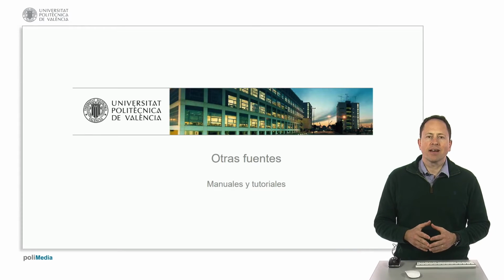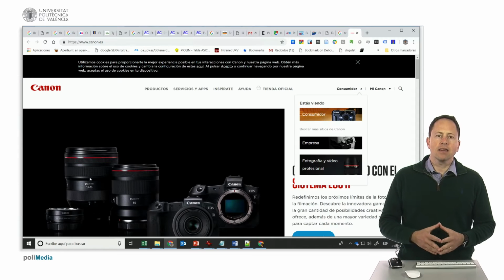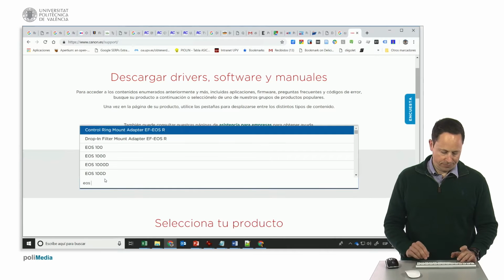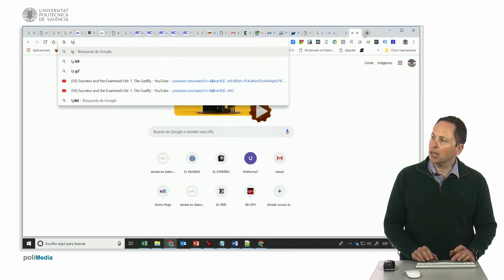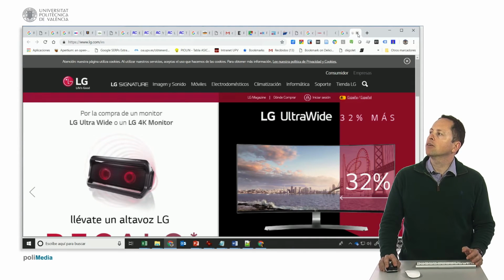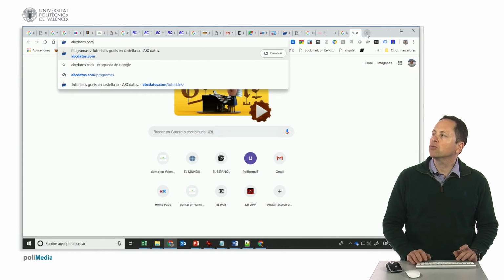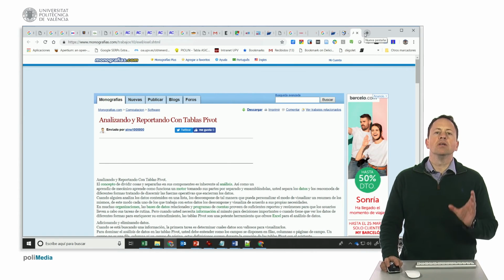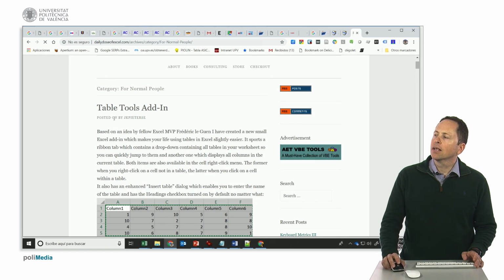3.8 Internet Search. Manuals and Tutorials | 22/97 | UPV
Título: 3.8 Internet Search. Manuals and Tutorials

Descripción automática: In this video methods are shown for finding manuals and tutorials online when they have been misplaced or not provided with a product. The first approach is to visit the manufacturer's official website and search for help, support, or download sections where manuals can often be found.

The video also explores alternative websites that aggregate tutorials and manuals from various sources, such as Avocados, Monographie, and Daily Dose of Excel, which offer a range of tutorials on specific software and topics.

By using these resources, individuals can access the information they need to learn new skills or troubleshoot issues with their products.